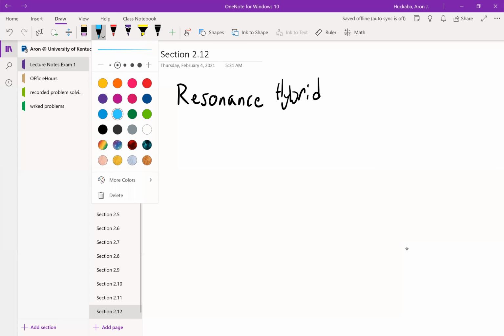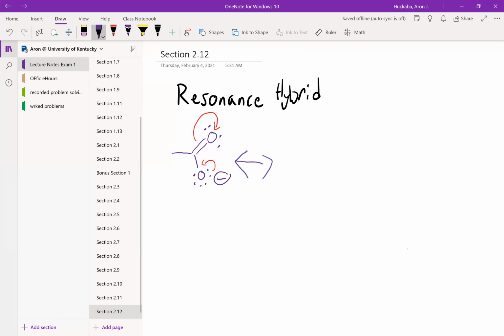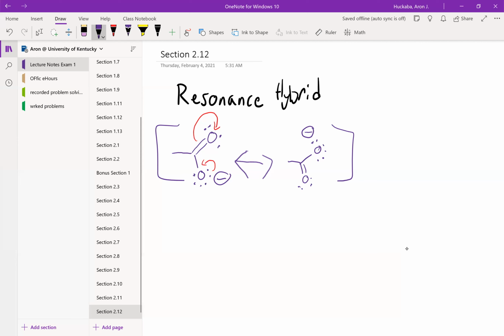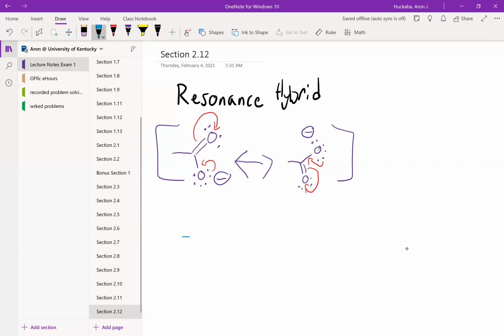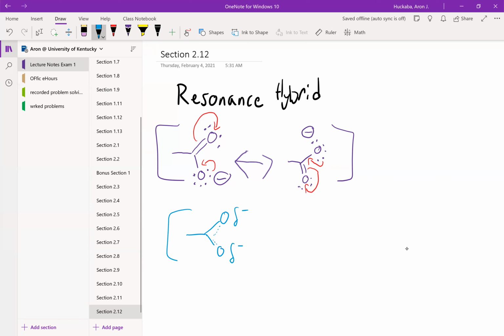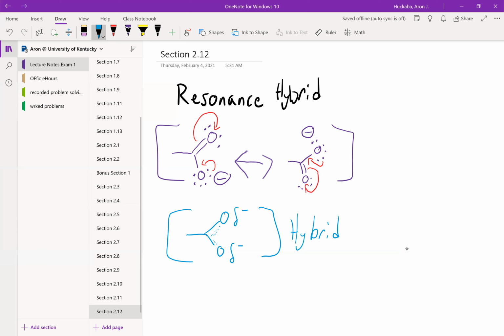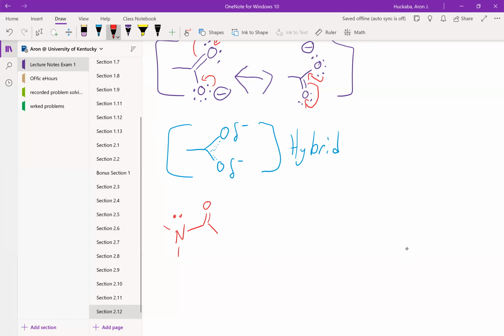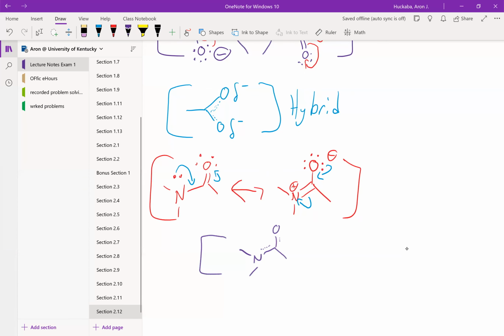Section 2 12